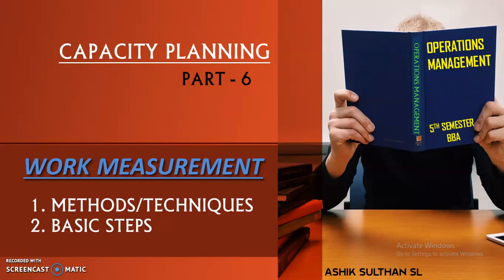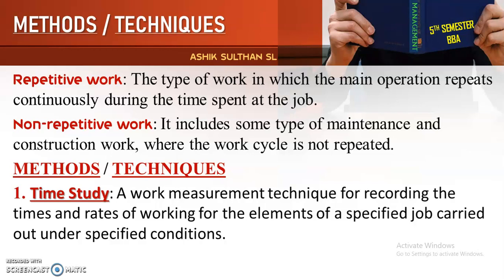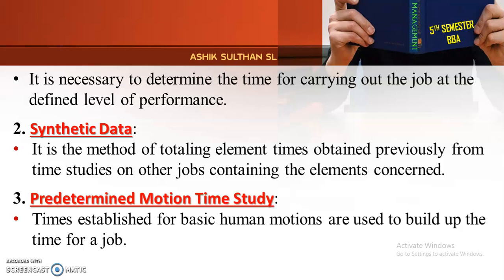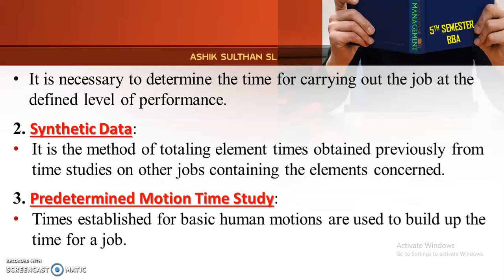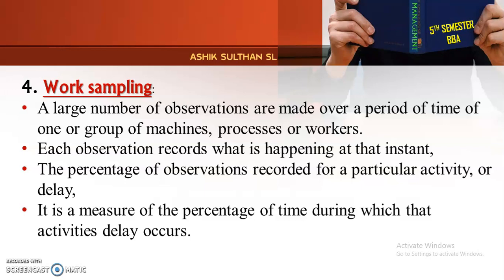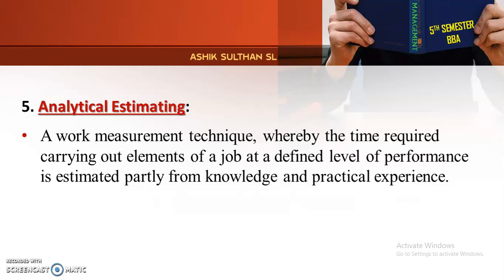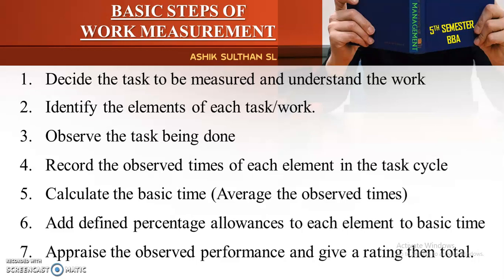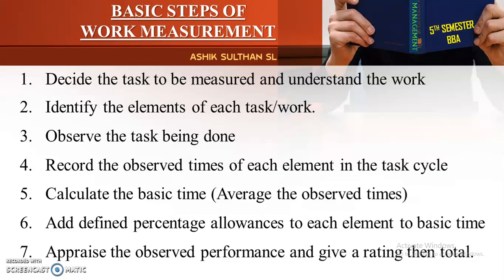S5 BBA|Techniques & Steps of Work measurement|Operations Management|Sulthan's Academy|CU|Malayalam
This is about the techniques or methods of work measurement and steps to be followed for work measurement.